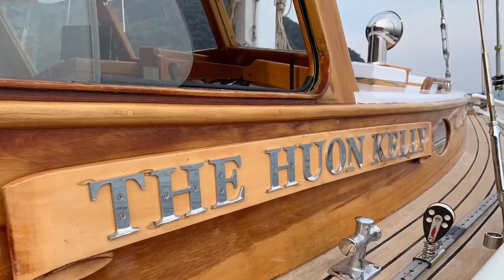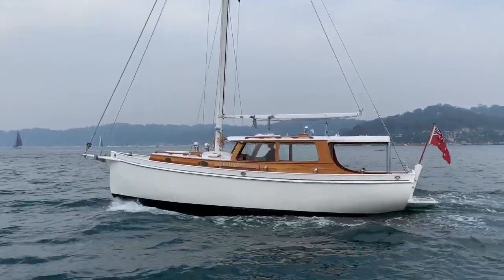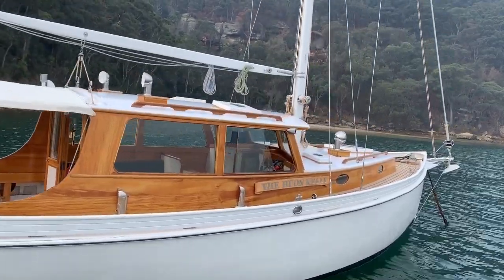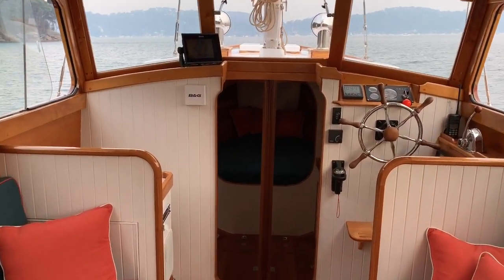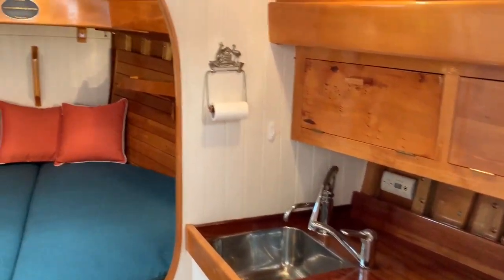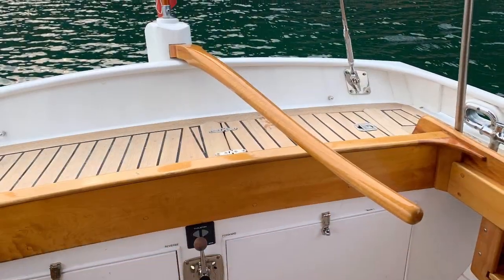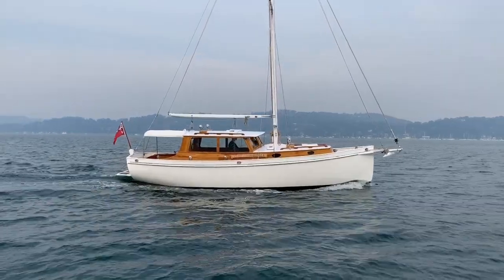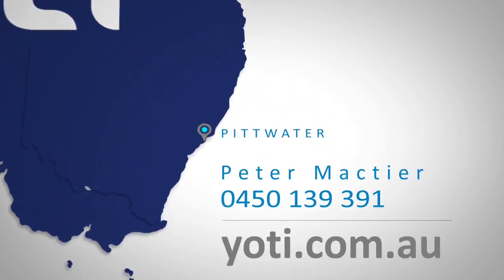Cloudy Bay 30 The Huon Kelly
**NOW SOLD**
The Huon Kelly is a Cloudy Bay 30 Pilot House motor sailor.

Designed by Terry Lean and built by The Wooden Boat Centre, Franklin Tasmania, this is a stunning Huon Pine motor sailor launched in just 2006 and is a testament to the continuing skills of Tasmania’s boat builders. This is a classic vessel with the huge benefit of being a new build. The Huon Kelly has just enjoyed a significant refit in 2019 further modernising and updating.

Over 15,000 hours went into the crafting of The Huon Kelly. Planking is of course in Huon Pine and her ribs, backbone and keel are of Tasmanian Blue Gum. Bronze support frames attached to the Blue Gum frames add further strength around the keelson. There is 2.5 tonnes of single cast lead ballast which is through bolted to the keelson. The teak decks have been beautifully laid and well kept.

The deep secure aft cockpit with fold away seating leads forward to a deck level enclosed wheel house with side bunks / settees, two forward facing captains’ seats and an internal helm to starboard. Steps lead to the galley to starboard, double V berth and enclosed head. The vessel can be helmed also via a beautiful removable tiller arm in the cockpit where there is also a second throttle control. Engine access is simple and generous both by opening the saloon floor and the forward stairs. This is a true pilot house with hydraulic wheel steering in the protected saloon with wrap around protected views. A bow thruster makes for stress free manoeuvring in tight marinas.

Electronics include the Raymarine colour V9 chart plotter in the wheelhouse plus a Course master autopilot. There is a Webasto diesel heater. The Huon Kelly is powered by a Yanmar 54Hp shaft drive with only around 526 hours. We cruised during our test run at 7.1 knots / 2500 rpm and reached 7.7 knots at just under 3000rpm. The two 150 litre fuel tanks make this a genuine motor sailor.

The 2019 refit included: new standing rigging, new covers, new Force 10 stove, most sea-cocks replaced, new anchor locker drains and cockpit drains, new start battery, new mast lights (LED), mast wiring, VHF antenna, new saloon cushions and upholstery, new bow mattress and upholstery, gas certification work, strip / prep / paint mast, new Baby Blake porcelain and mahogany toilet ($9400+ supply cost only) with new holding tank, new Battery and tank monitor, cabin lights converted to LED.